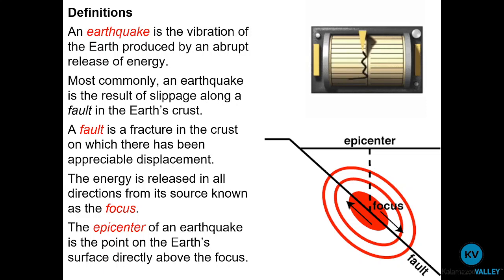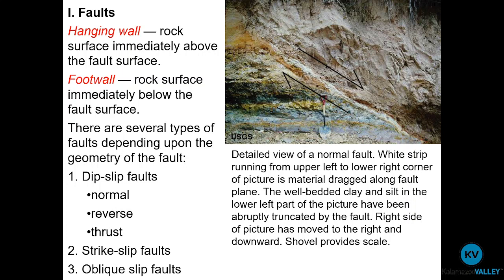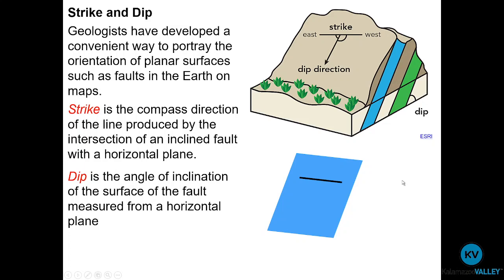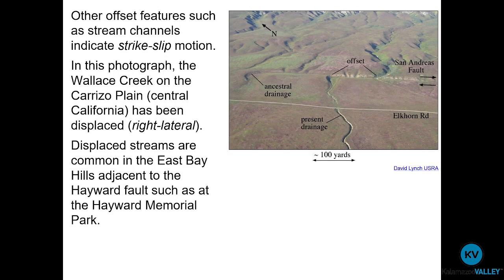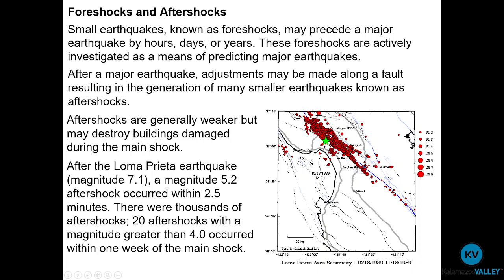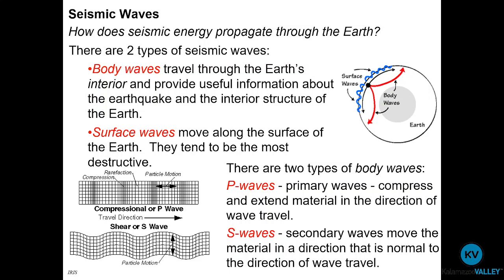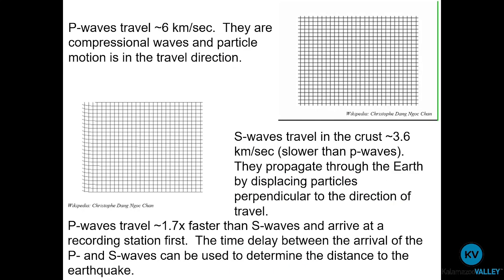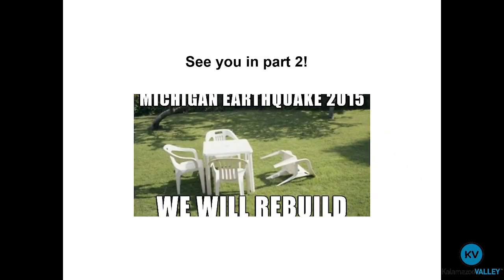Lecture 9, Part 1: Earthquakes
KVCC GEO110